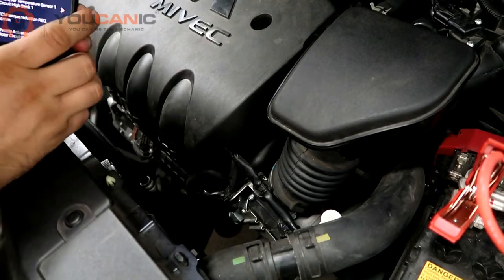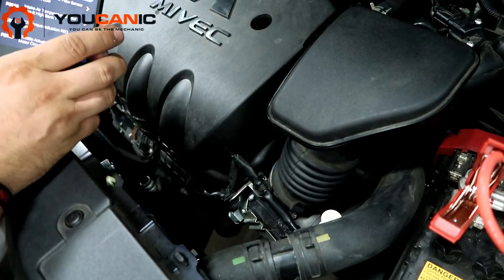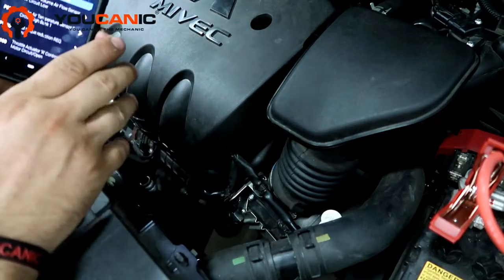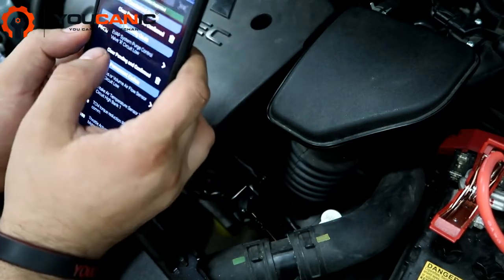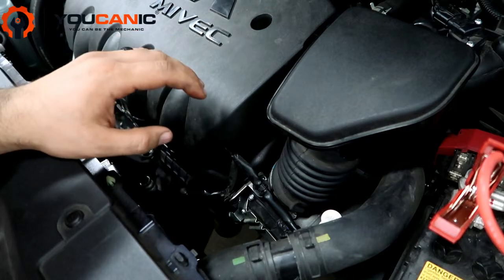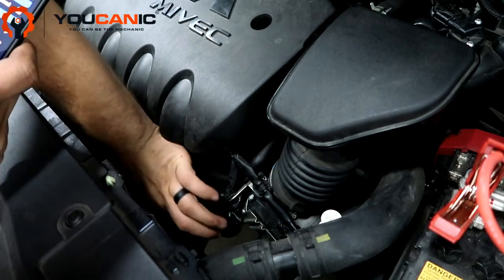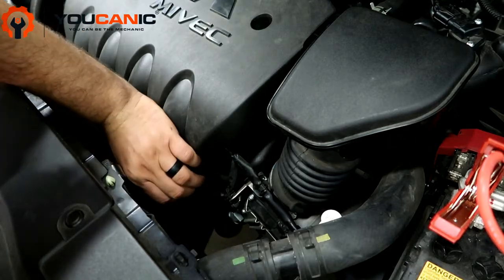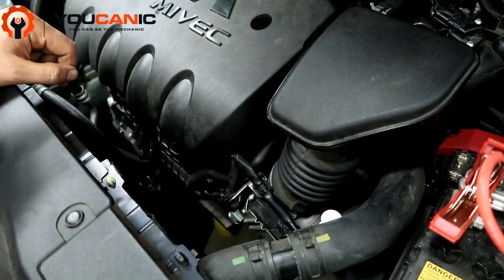Troubleshooting Mitsubishi Check Engine Light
This video provides viewers an informative guide on troubleshooting a Mitsubishi vehicle's check engine light. The presenter comprehensively explains the different causes that can trigger the light, such as faulty oxygen sensors, catalytic converters, or mass airflow sensors. The video also outlines the necessary steps to diagnose and resolve the issue, including using a code scanner and interpreting error codes. Overall, the video serves as an invaluable resource for Mitsubishi owners seeking to address check engine light issues and maintain the optimal performance of their vehicles.